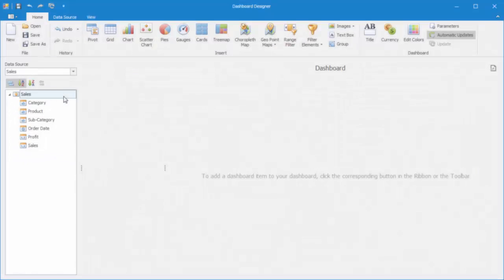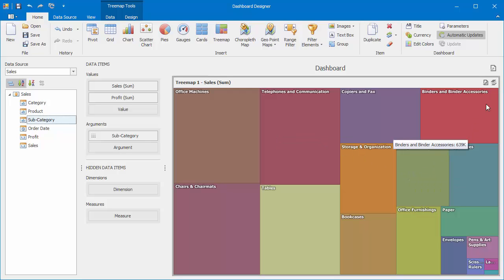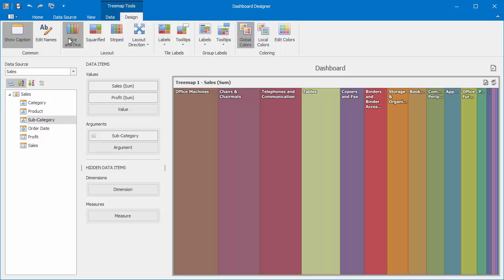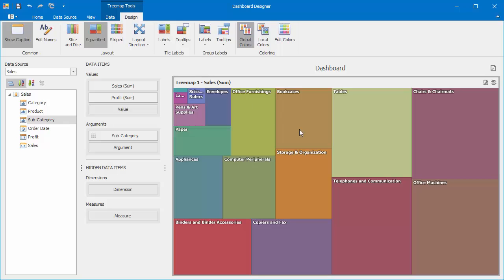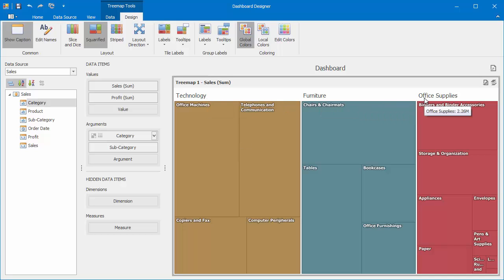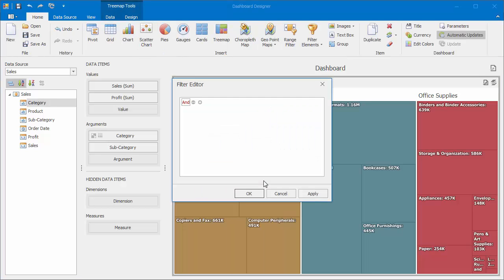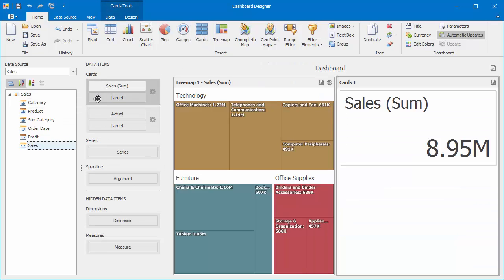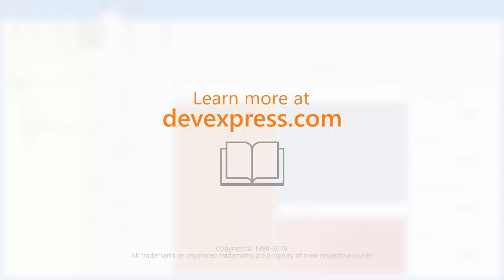Dashboards: Treemap Item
In this video you'll see how to create a Treemap dashboard item that visualizes data in nested rectangles called tiles.